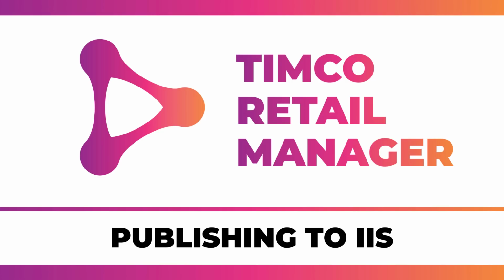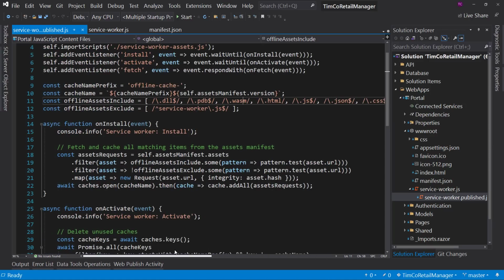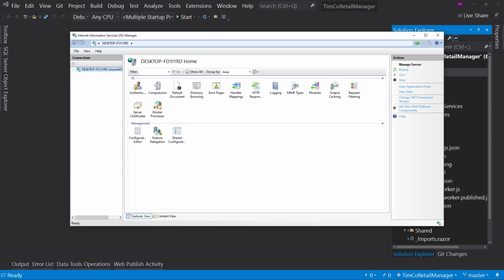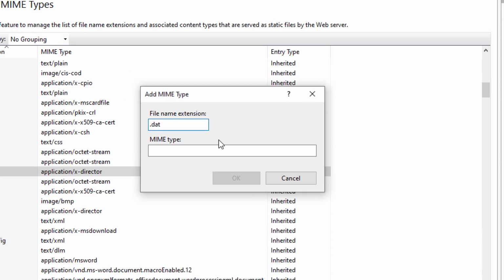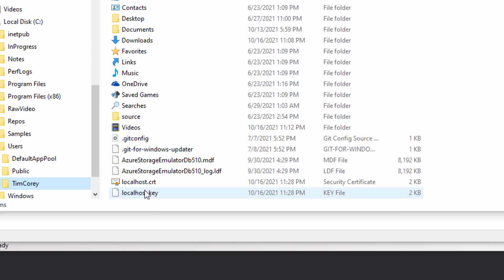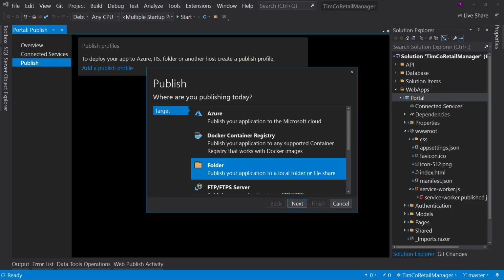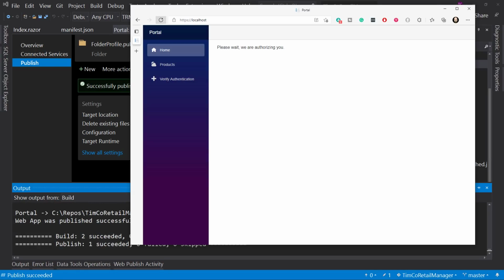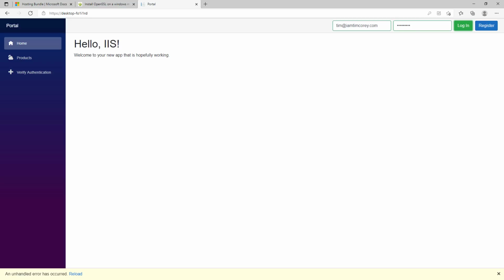Publishing to IIS - A TimCo Retail Manager Video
In this lesson, we are going to be publishing our site to IIS. We will be doing this locally so that we can see how offline support works for our progressive web application since Blazor WebAssembly will not work offline while debugging. This will also give us a good look at how to deploy a Blazor application to a Windows server.